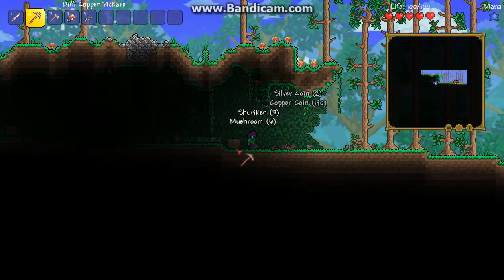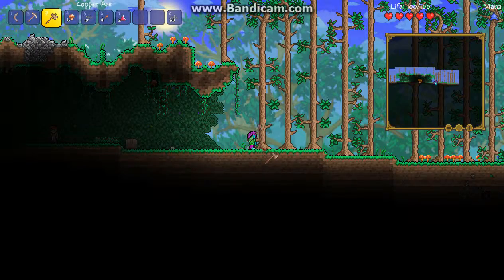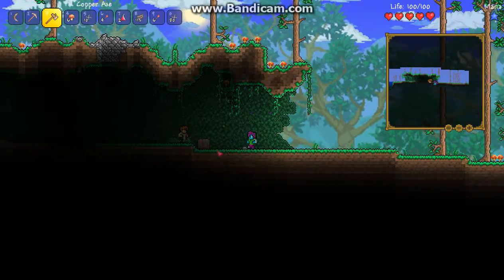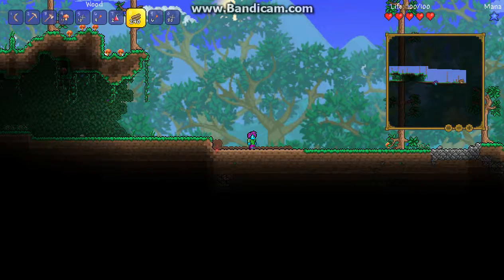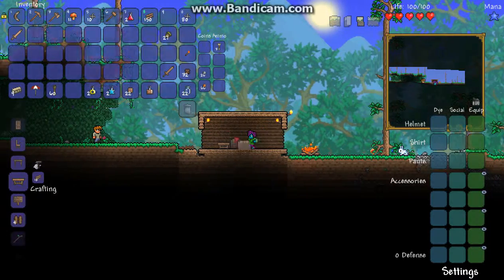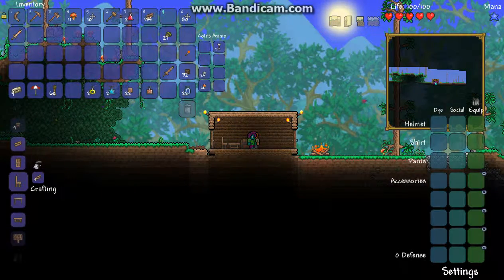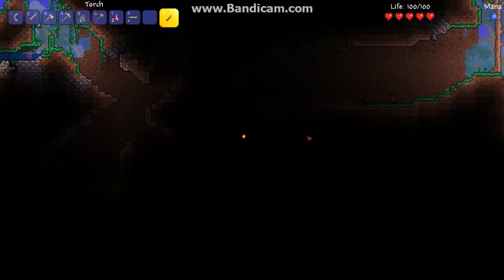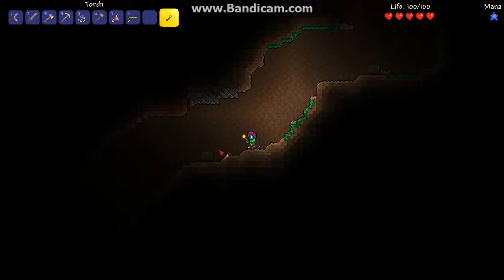Episode 1 - Terraria LP - Surprise Ending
Hello guys! This is my first video of the channel and also the first of a 'Let's Play' series for Terraria. By the way this video is a re upload because YouTube was not behaving correctly with the previous upload.